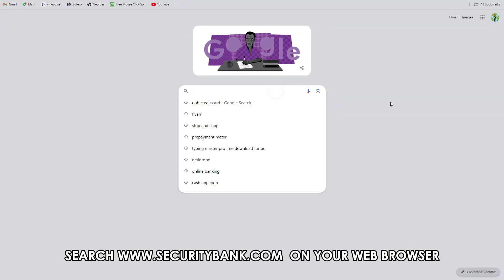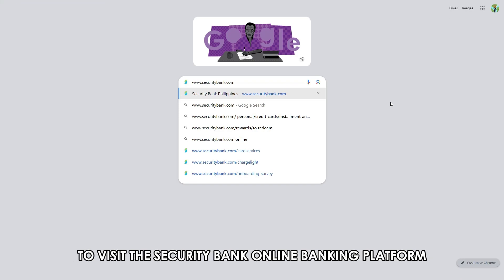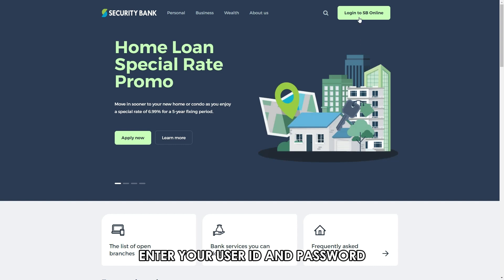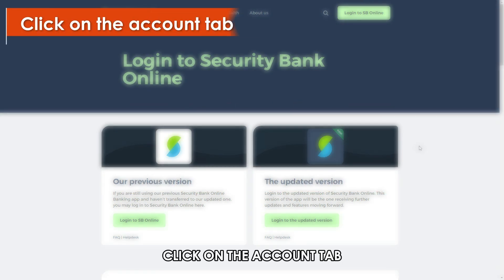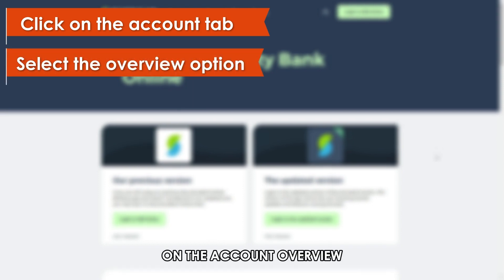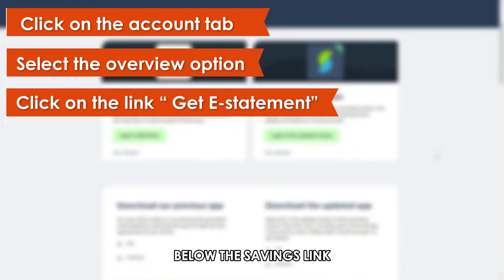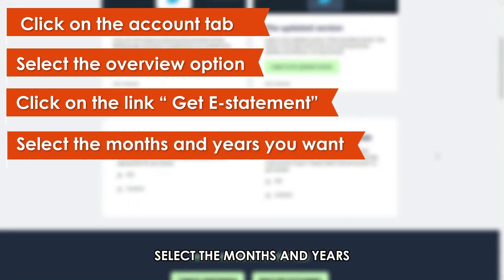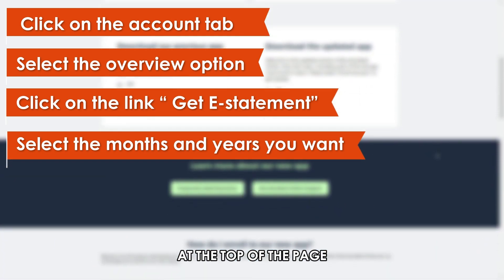How To View Security Bank Credit Card Statement (Updated)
How To View Security Bank Credit Card Statement (Updated). In this video tutorial I will show you how to view Security Bank credit card statement.

1. Search {The link is in the description} on your web browser to visit the Security Bank online banking platform.
2. To log into your account, enter your user ID and Password and click on the login button.
3. Click on the account tab at the top left corner of the home screen.
4. Select the overview option.
5. On the account overview, click on the link “ Get E-statement” below the savings link in the popular actions section.
6. Select the months and years you want the statement to range between depending on the duration indicated in the note section at the top of the page.
7. You can click the view option below the action section to view.
8. If you want to download the statement to your device, click on the download option.